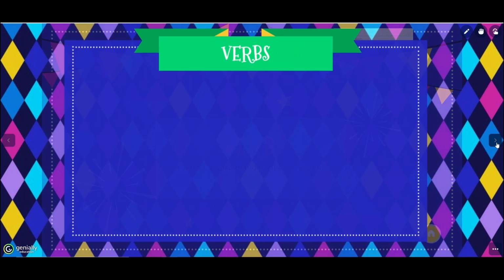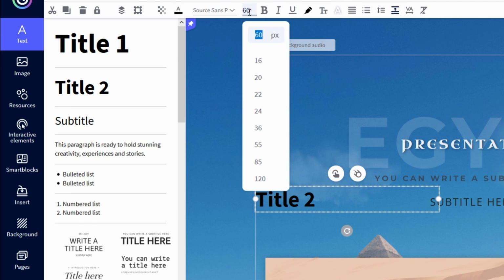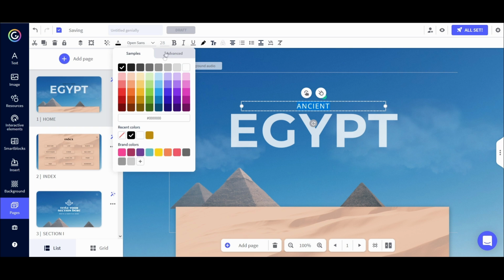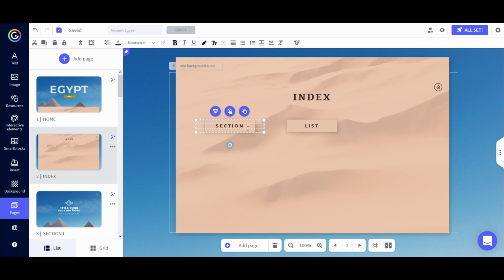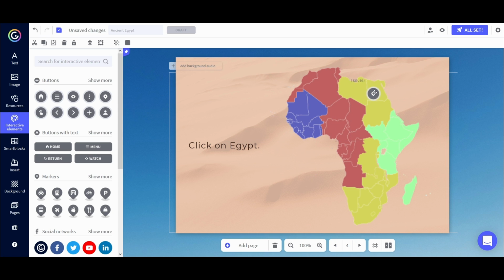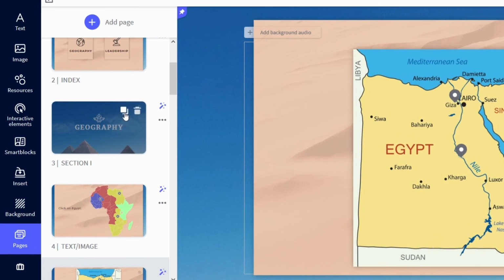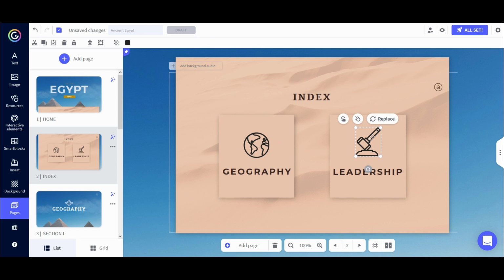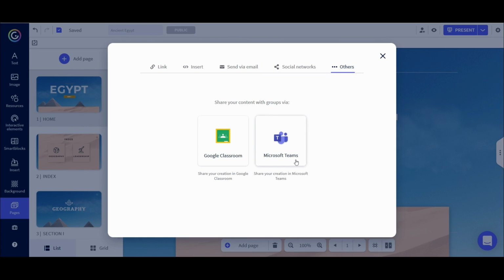Create Interactive Presentations with Genially | Genially Tutorial for Teachers Part 1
Genially is a great tool for creating interactive presentations for students! In this Genially tutorial for teachers, I will show you how to get started and some of the fun features you can incorporate into your presentations. Happy teaching!

To learn more about using Genially for teaching, check out our Genially tutorials for teachers series

Hi, I’m Meghan from Vestal’s 21st Century Classroom! As a former teacher and current curriculum developer, I love finding ways to help upper elementary and middle school teachers save time and engage students. I would love to connect with you. You can find me on the sites listed below.

Let’s connect!